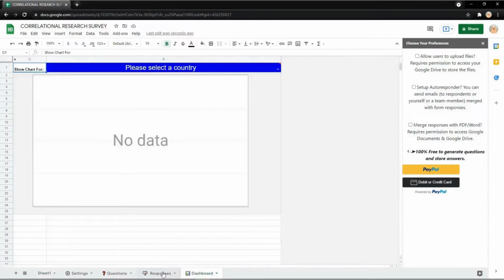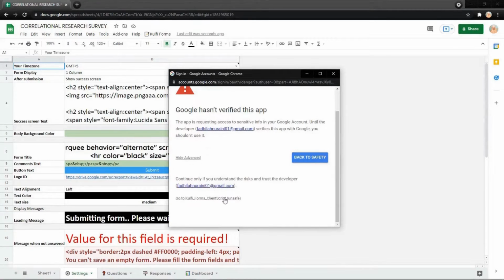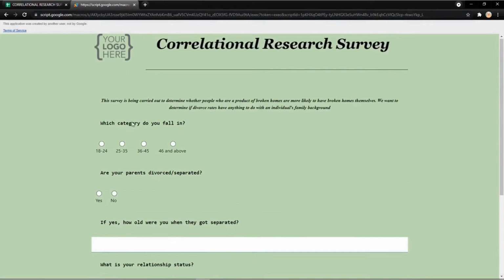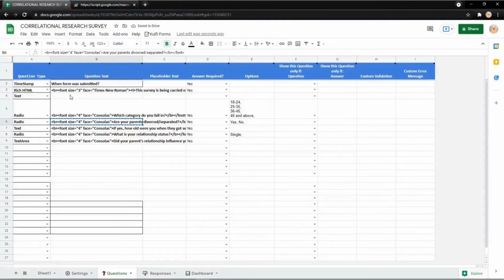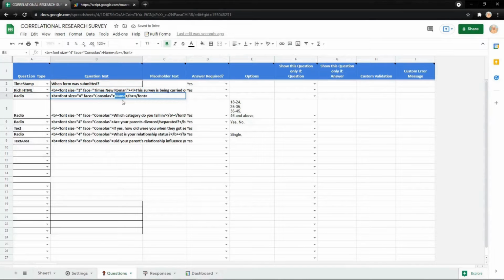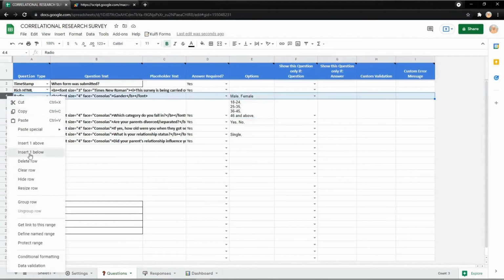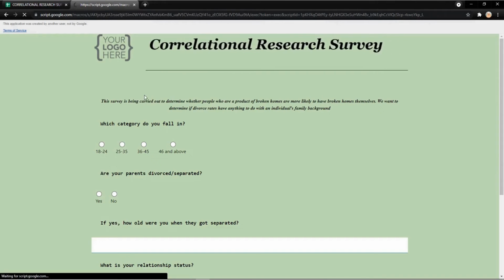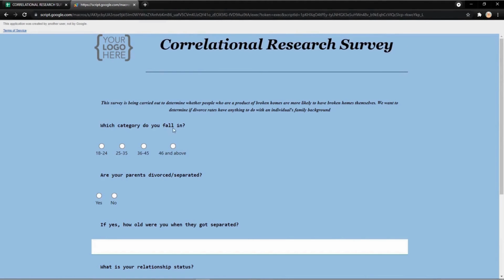How To Create Correlational Research Survey | Therapy Form | Psychological Survey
How To Create Correlational Research Survey | Therapy Form | Psychological SurveyHealth form, Survey questionnaire, Medical form, Therapy form, Evaluation form, Psychological survey